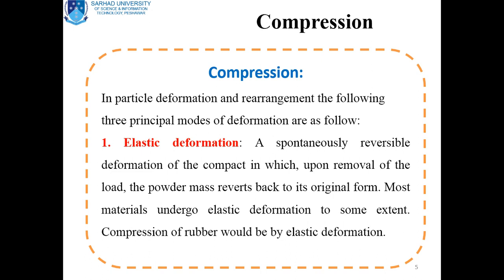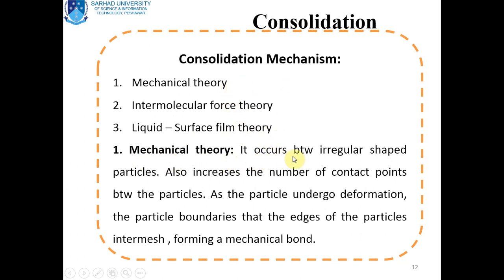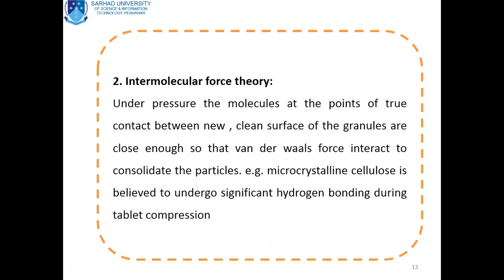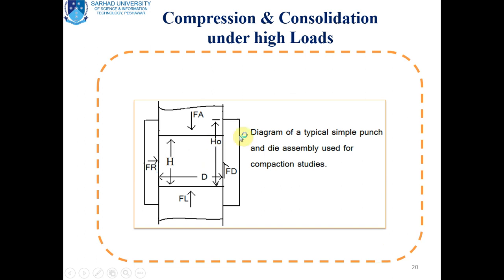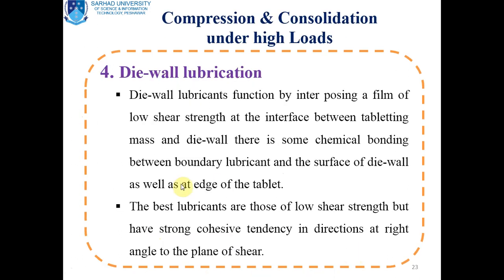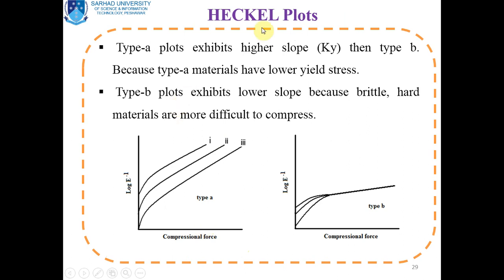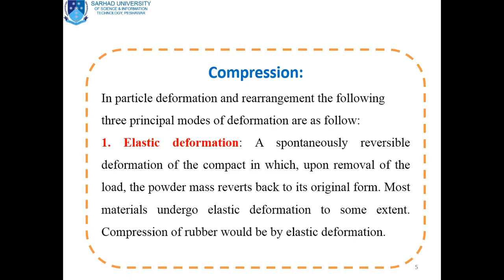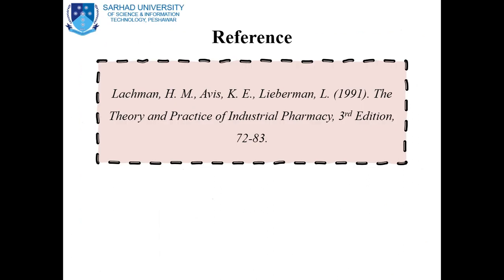Compression and Consolidation